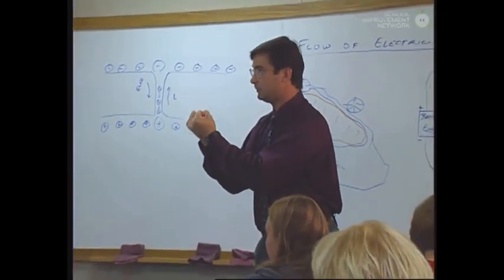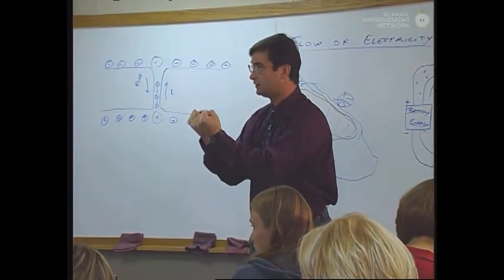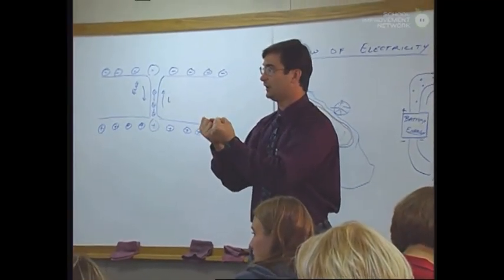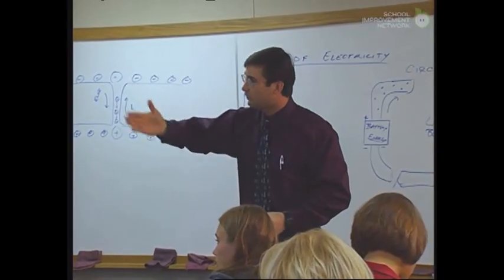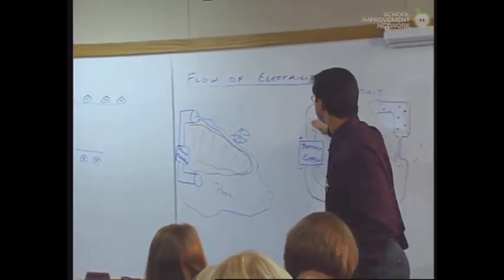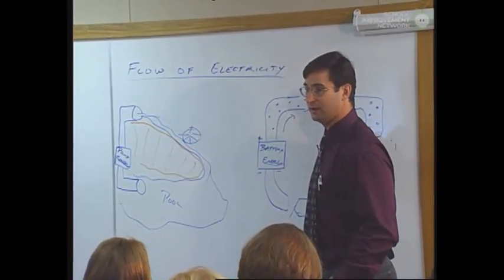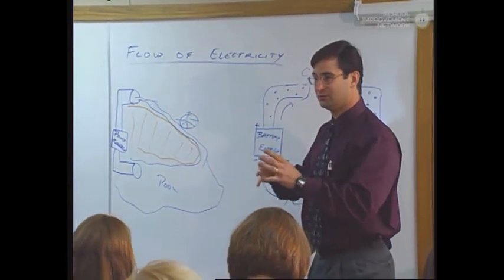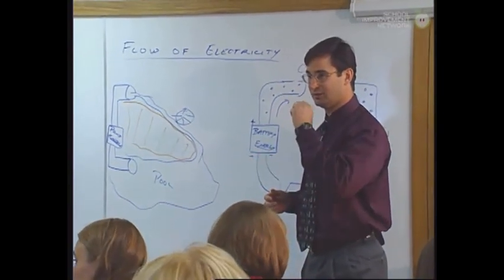10th Grade Chemistry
10th grade Chemistry lesson